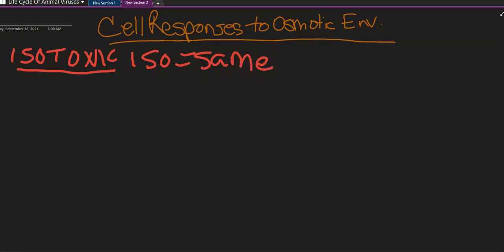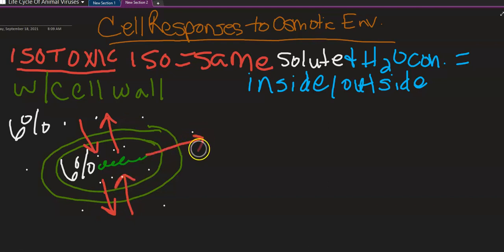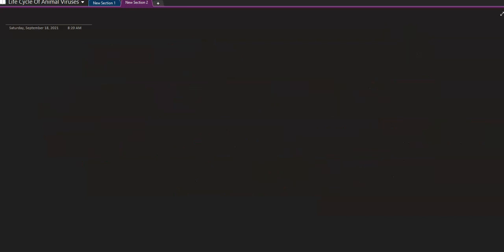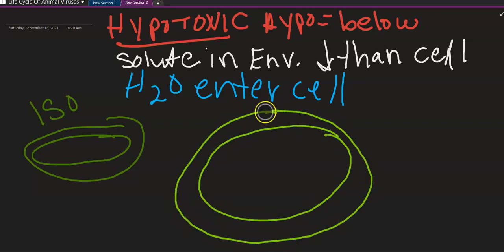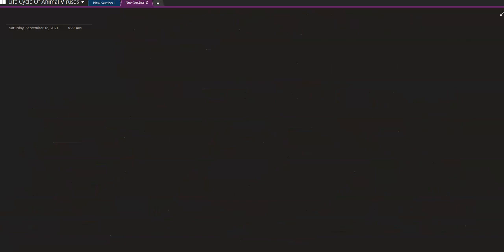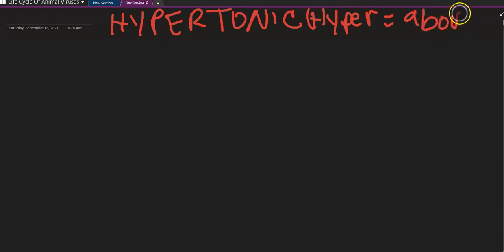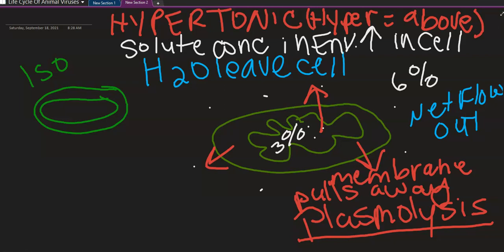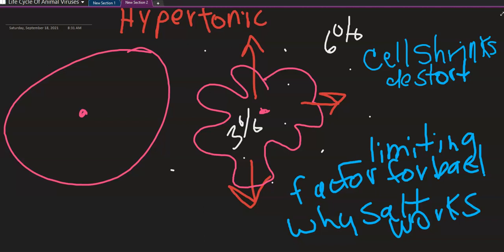Isotonic, Hypertonic and Hypotonic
Isotonic, Hypertonic and Hypotonic in cells with and without a cell wall.